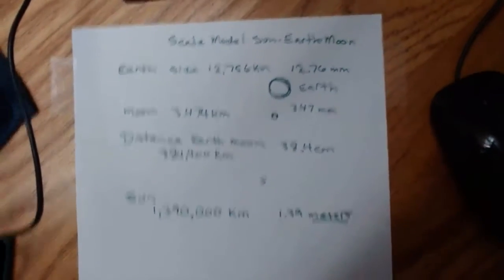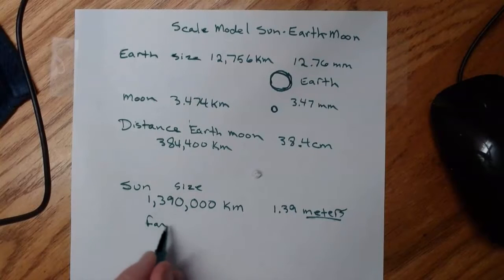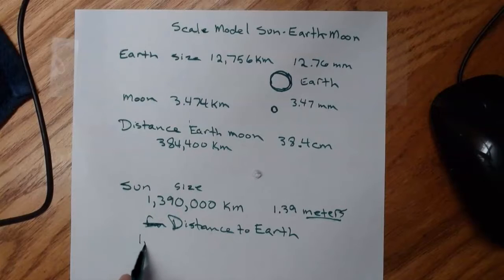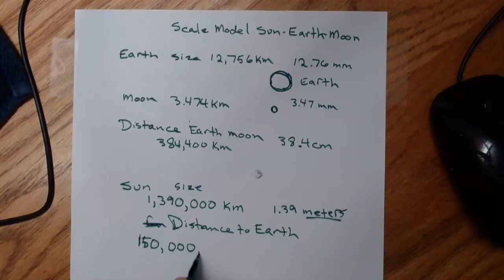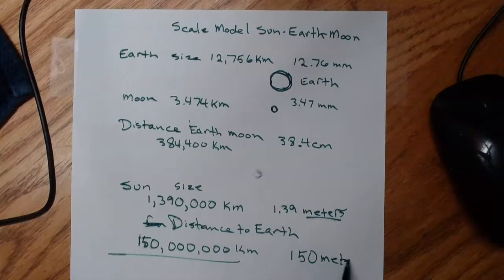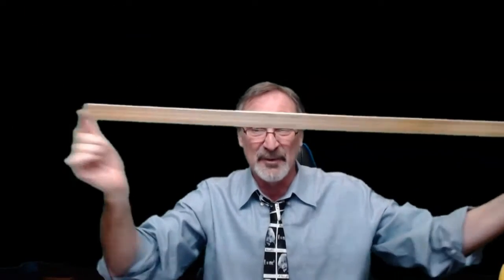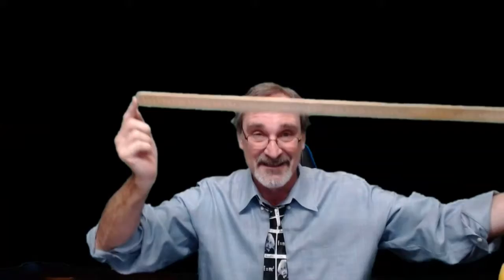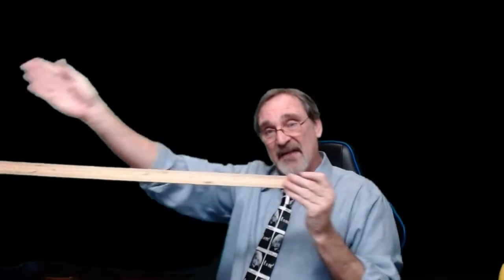SCALE Sun earth moon Part 5